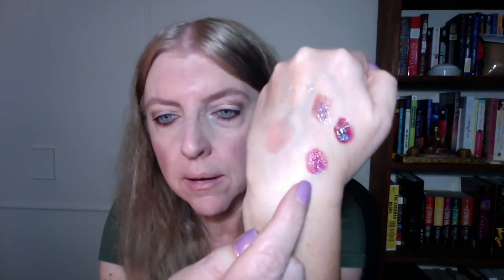MAYBELLINE SHINE SHOT PRISMATIC LIP TOPCOAT REVIEW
What I'm wearing:
Top - No Boundaries from Walmart
Necklace - Forever 21
Nails - Love & Beauty by Forever 21 Lavender
Makeup:
e.l.f. hydrating under eye primer
city color correct & perfect palette
maybelline  baby skin face primer
nars all day luminous weightless foundation in mont blanc
maybelline instant age rewind dark circle eraser concealer in light
covergirl trublend minerals blush in shimmering sands
city color collection contour on the go palette used for face contour, face highlight and for eyeshadows
physicians formula light butter bronzer
shea moisture eyeliner in brown
maybelline the falsies push up angel mascara
e.l.f. eyebrow pencil in taupe
shea moisture lipliner in light
mac cosmetics myth lipstick
maybelline shine shot prismatic lip topcoat